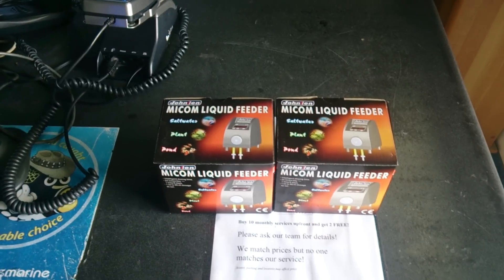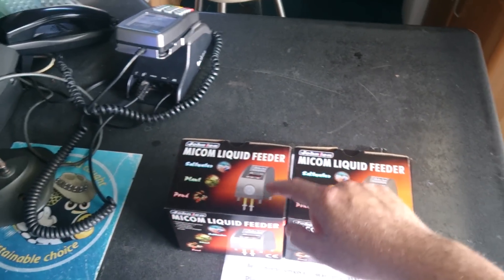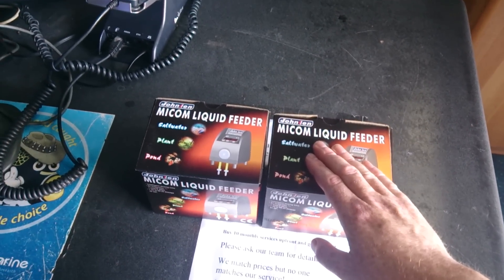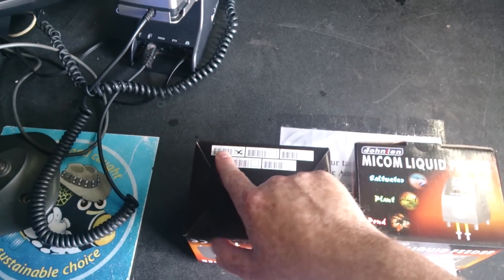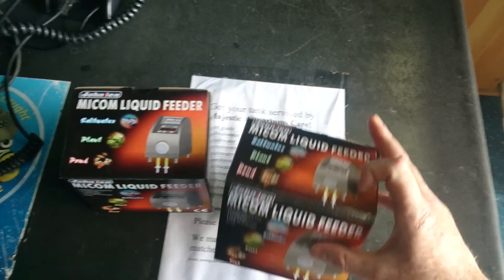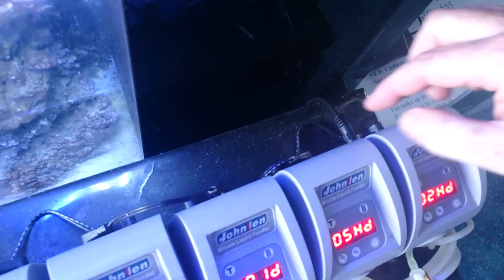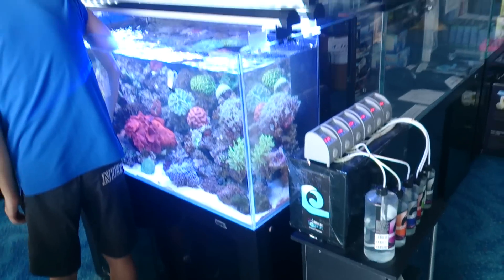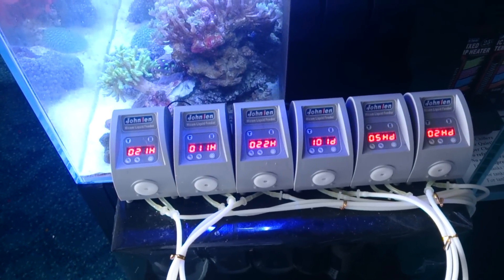Masters and slaves! Dosing pumps